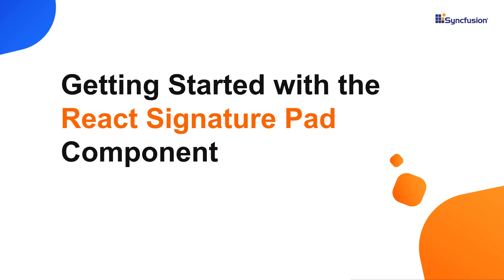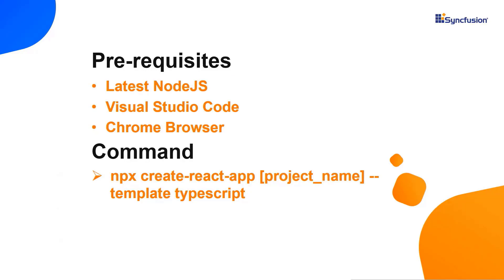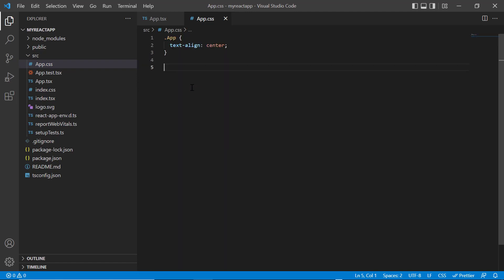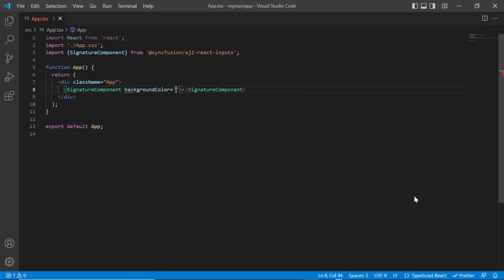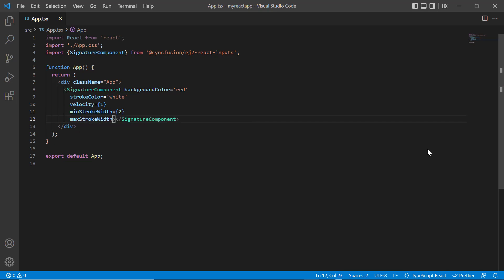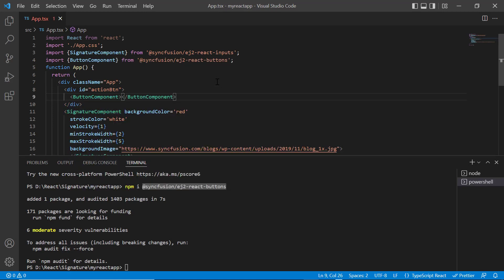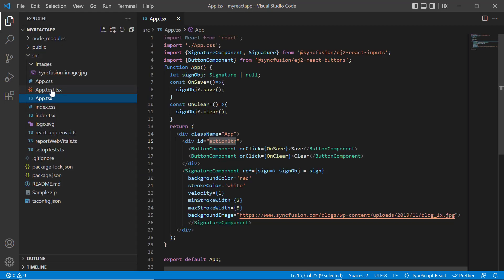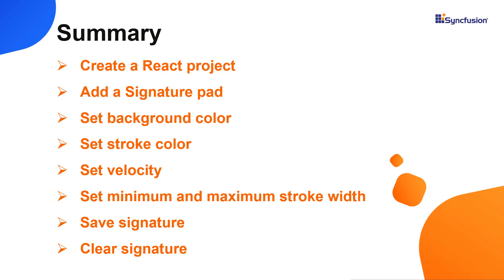Getting Started with the React Signature Pad Component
Learn how easily you can create and configure the React Signature Pad component of Syncfusion using the create-react-app command. This video also explains how to draw smooth signatures as vector outline strokes using the variable-width Bezier curve interpolation. You can also learn how to save signatures as images and clear the signature in the pad. You can use your finger, pen, or mouse on desktop and mobile devices to draw your own signature.

BOOKMARK DETAILS
[00:00] Introduction
[00:39] Create a React project
[01:14] Add a Signature Pad
[02:08] Change the Background and Stroke color
[02:32] Set velocity, minimum and maximum stroke width
[03:11] Add a Background image to the Signature pad
[03:27] Save and Clear the Signature
[05:02] Disable the Signature pad